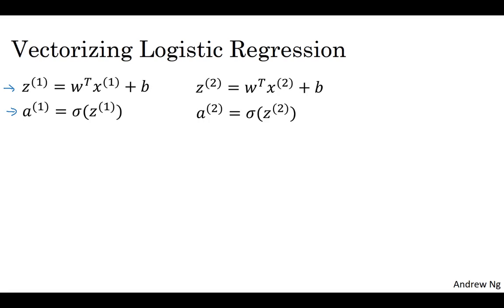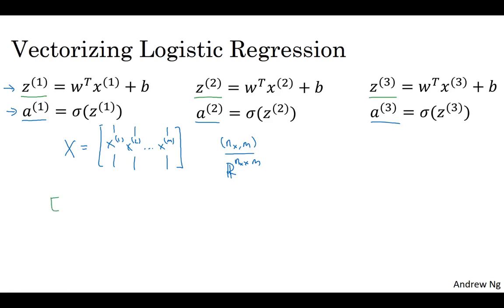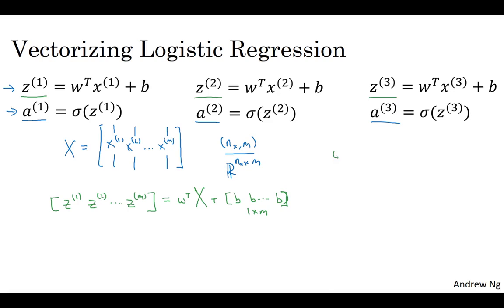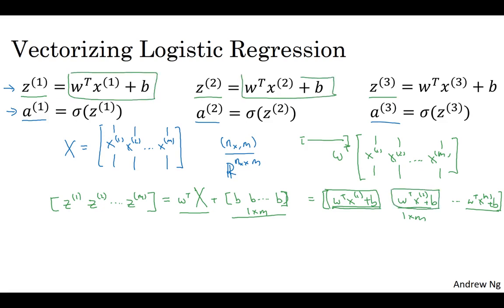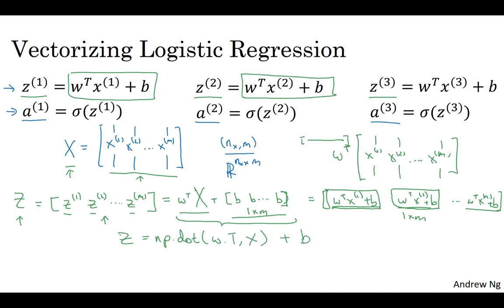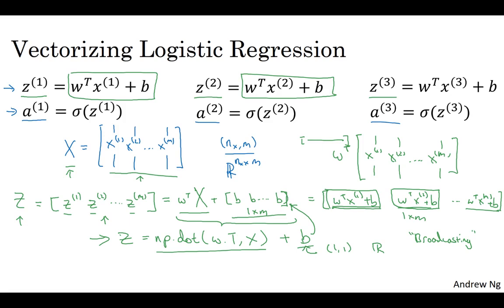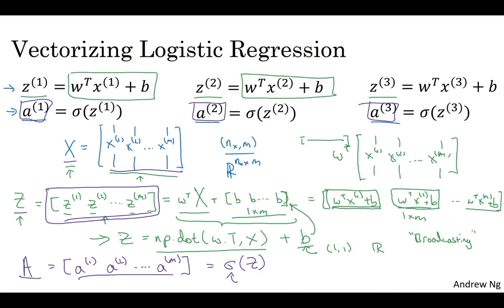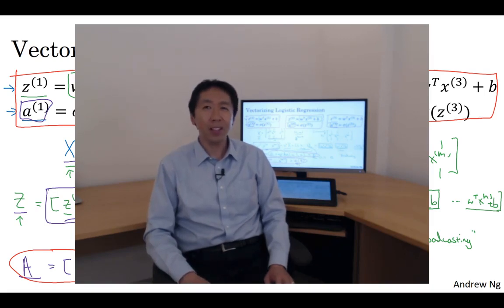Efficient Vectorization: Accelerating Logistic Regression Implementation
Discover the groundbreaking technique of vectorizing logistic regression implementation in this illuminating video. Learn how to process an entire training set without the need for explicit for-loops, significantly enhancing efficiency and speed. Explore the four propagation steps of logistic regression and witness how to compute predictions on all training examples simultaneously with just one line of code. Gain insights into matrix operations and Python broadcasting, empowering you to streamline your machine learning workflows like never before. Prepare to revolutionize your approach to logistic regression with this insightful tutorial